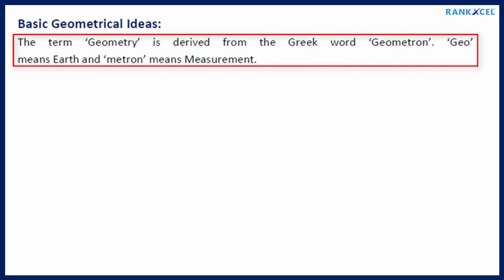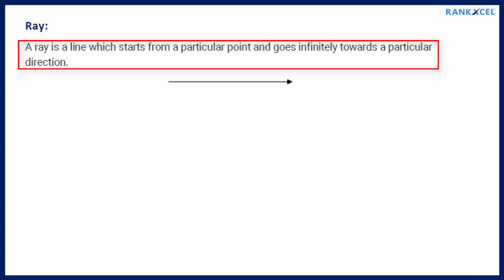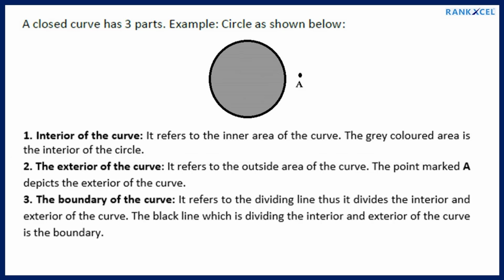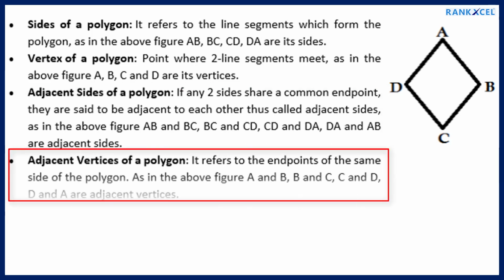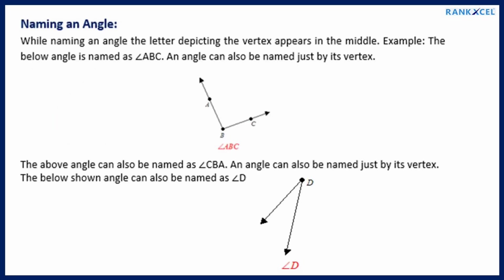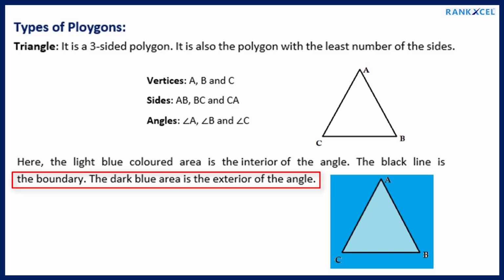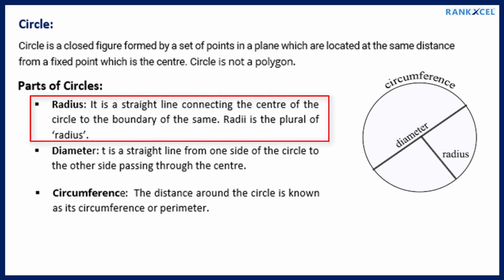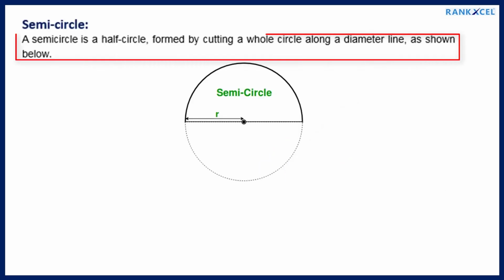4 BASIC GEOMETRICAL IDEAS